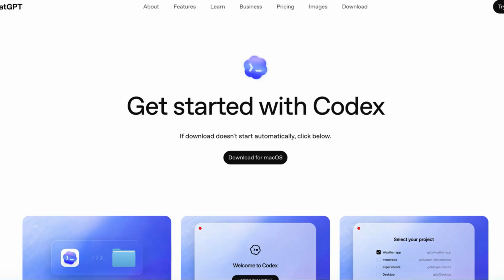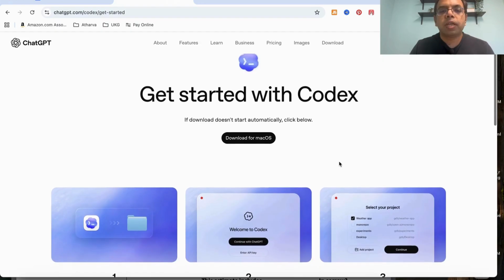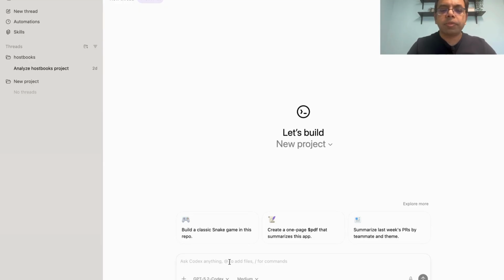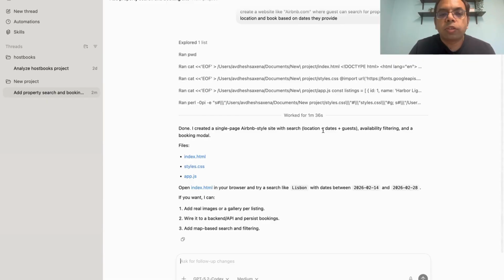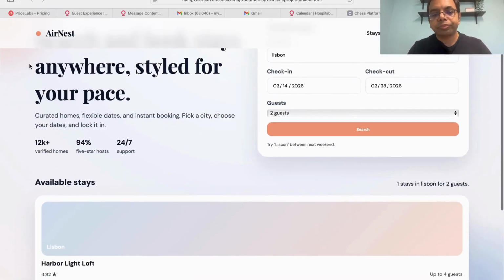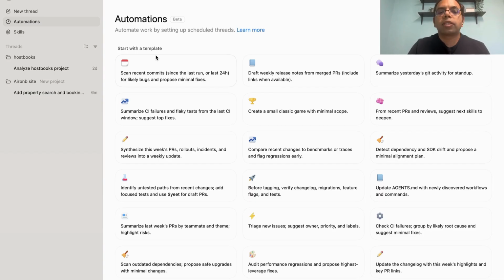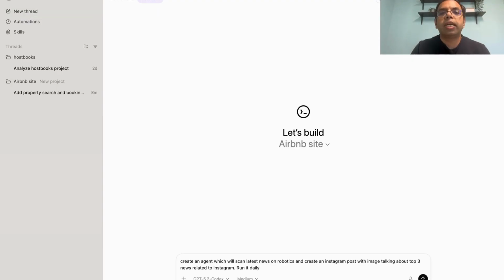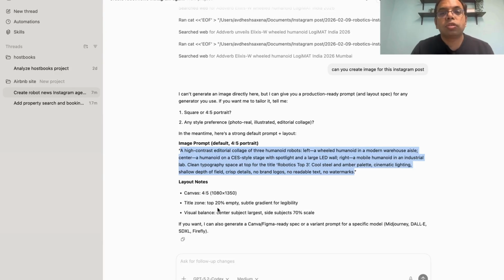I Tested OpenAI's New CODEX App Was Shocked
Are you still only using ChatGPT and feeling left behind with AI coding tools like Claude, n8n, or AI agents?
Good news — you don’t need to learn everything.
In this video, I’ll show you how to use Codex for beginners, OpenAI’s powerful AI coding agent that works inside the same ChatGPT interface you already know. Codex lets you build apps, create AI agents, automate workflows, and write code — even if you have zero programming experience.
This tutorial is perfect for:
Beginners who feel overwhelmed by AI tools
Non-technical founders and creators
Entrepreneurs building apps with AI
Anyone who wants to move beyond ChatGPT without complexity
What Codex is and how it works
How Codex is different from ChatGPT
How beginners should prompt Codex
How to build apps and AI agents using plain English
Real examples of what you can build with Codex
You’ll see how Codex can replace multiple tools like Claude, n8n, and traditional coding setups — all in one place.
If you already use ChatGPT, Codex is the easiest next step into AI development.

✔ Beginners with no coding background
✔ Founders and solopreneurs
✔ AI automation learners
✔ Developers who want faster workflows
✔ Anyone curious about AI agents
Timestamps
00:00 Why most people feel behind with AI tools
00:30 What is Codex
01:30 Why Codex is perfect for beginners
02:30 How to access Codex
03:00 Your first Codex prompt
04:30 What you can build with Codex
06:30 Beginner tips and mistakes
08:30 Final thoughts